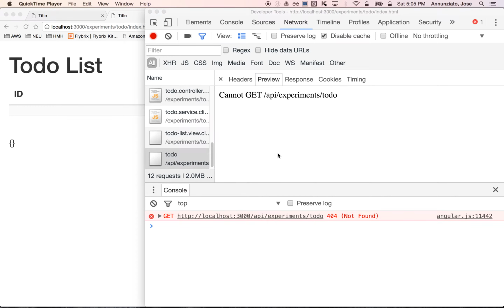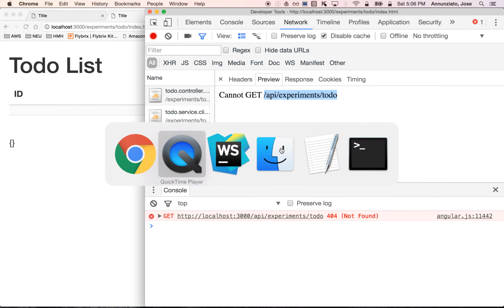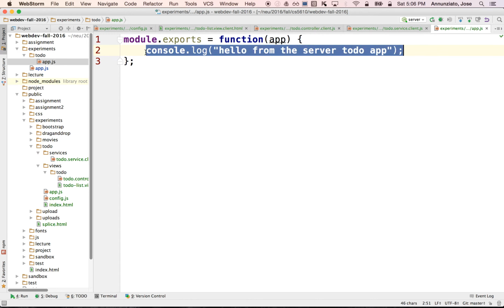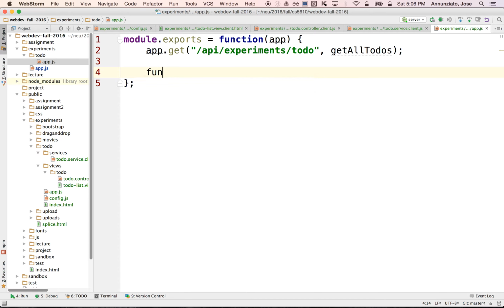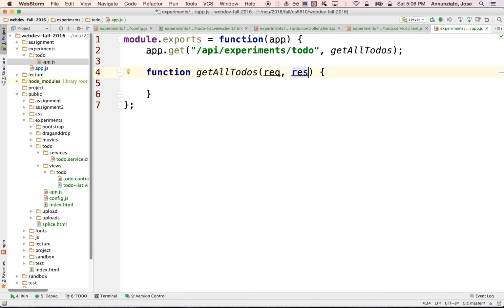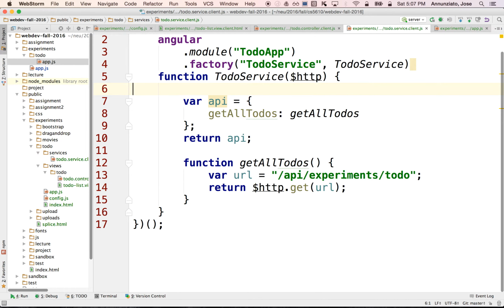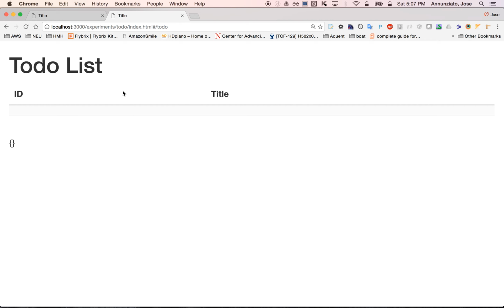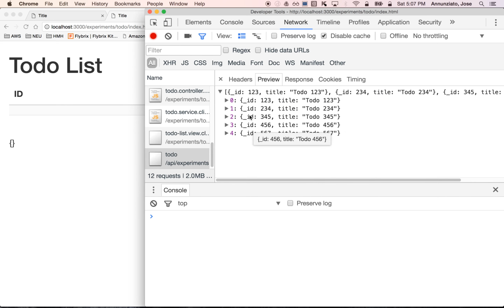10/19 web service responds with todo list - mean sort